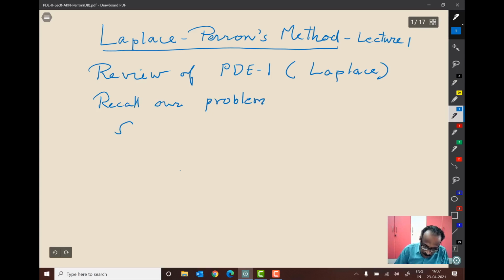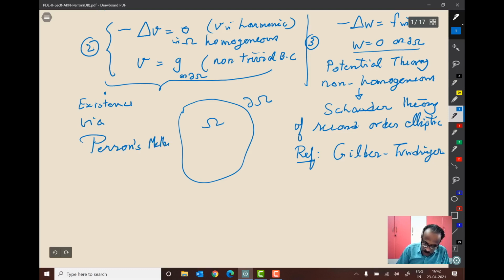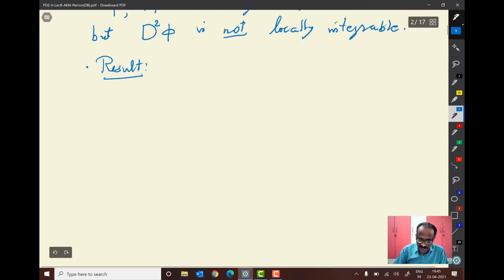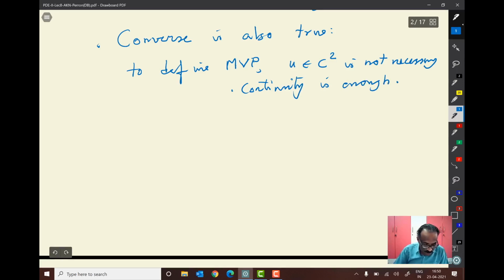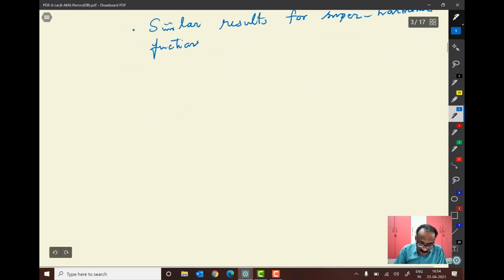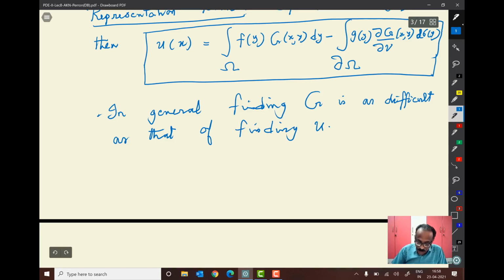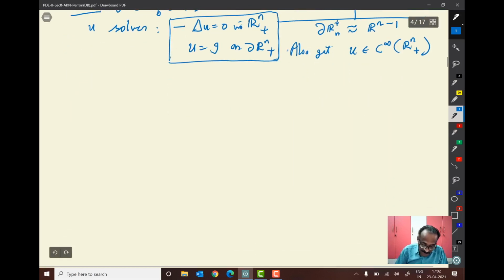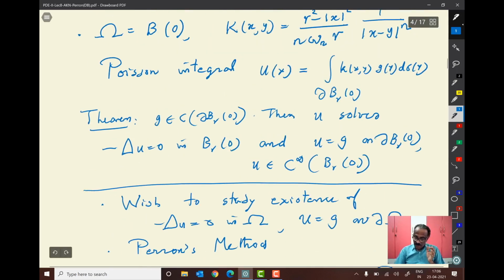W3L4 Perron Method 1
Fundamental solution, Mean value property, maximum principles, harmonic, sub-harmonic, super-harmonic, Green functions, Poisson formula